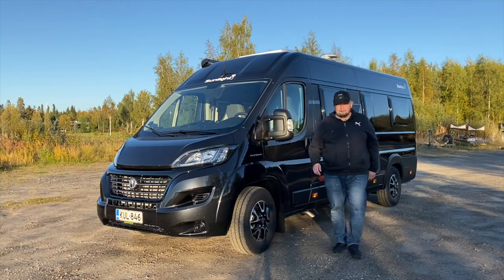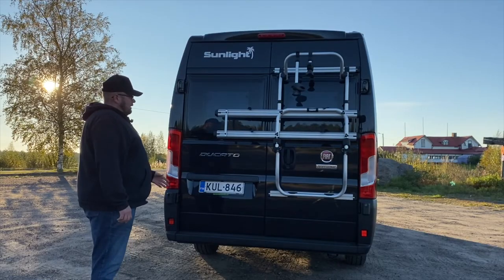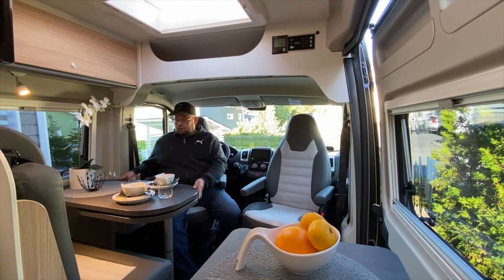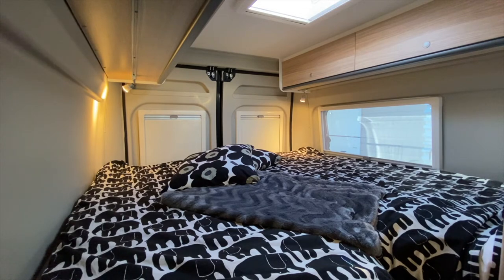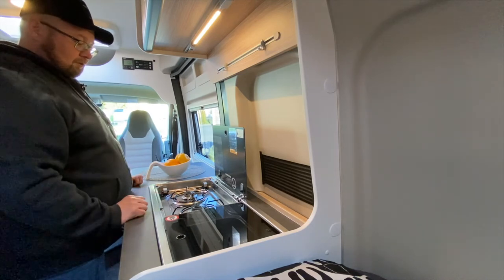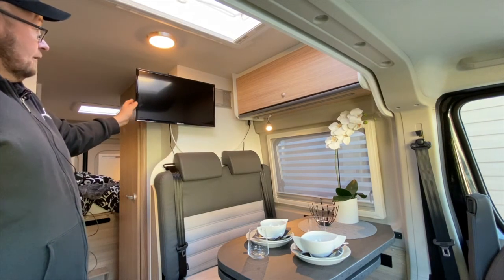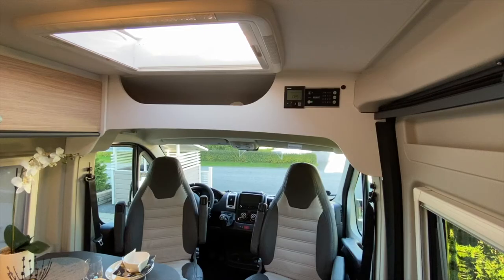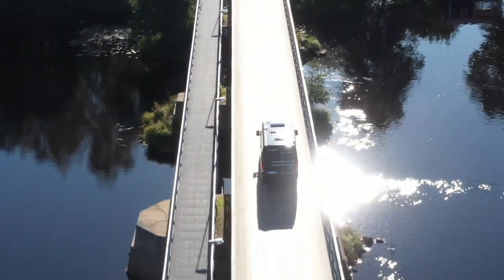Sunlight Cliff 640 Adventure Edition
Retkeilyautomme Sunlight Cliff 640 Adventure Edition esittely meikäläisen silmin.